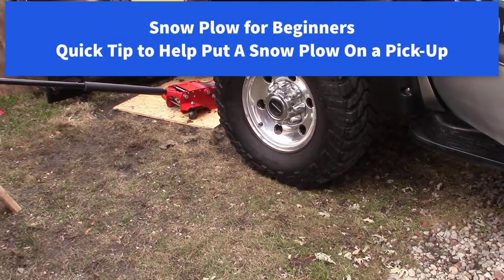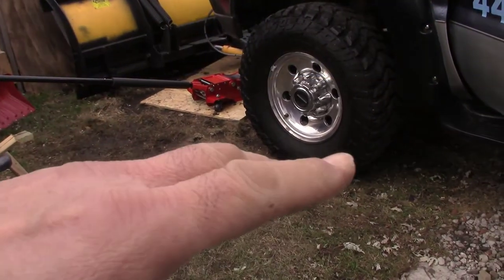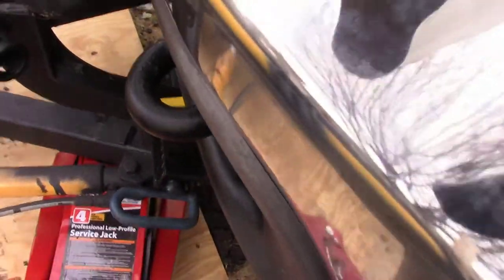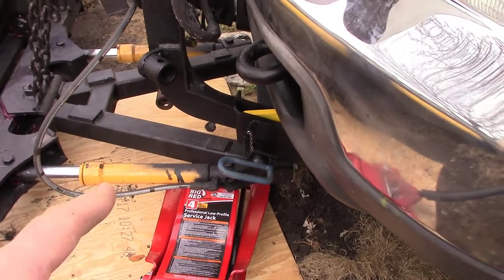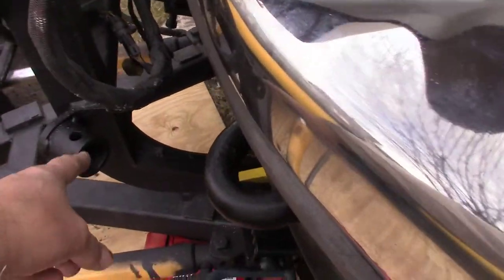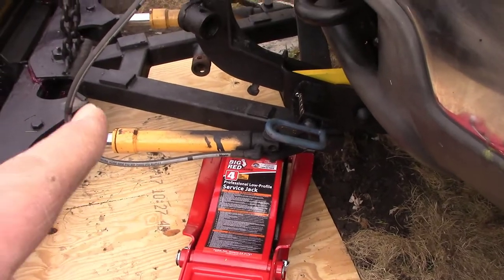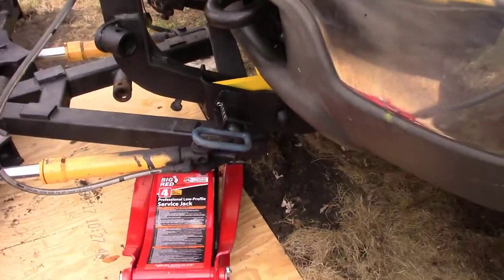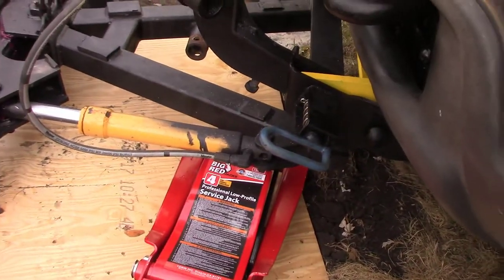Snow Plow for Beginners, Quick Tip to Help Put A Snow Plow On a Pick-Up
Quick Tip to Put a Plow On When On Uneven Ground.